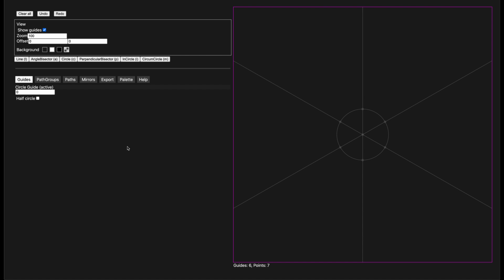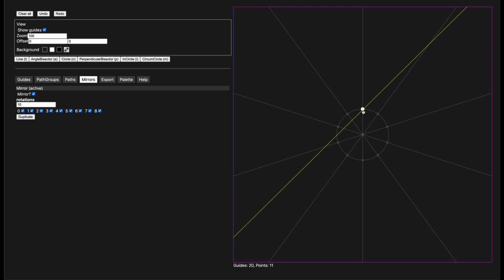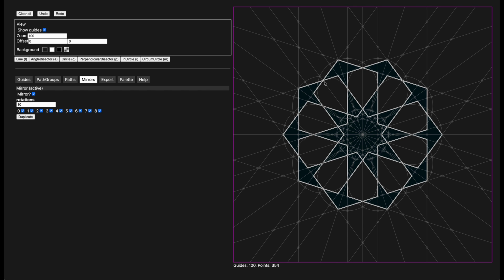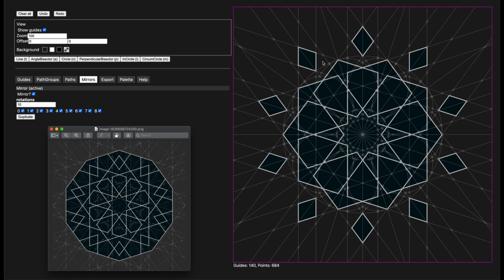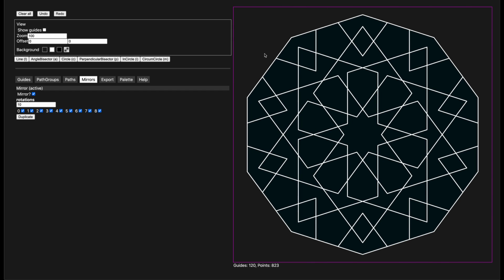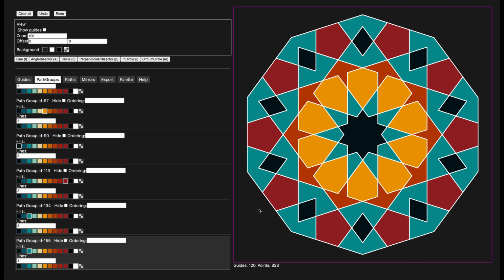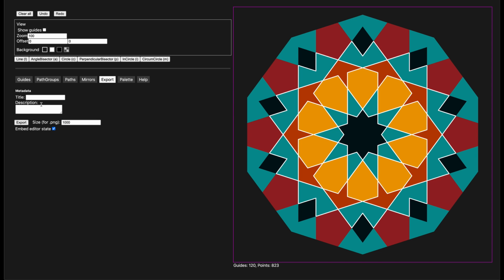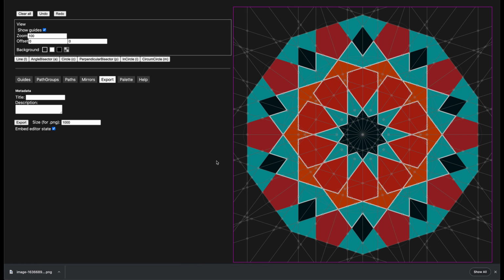Geometric Art Demo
please excuse the terrible audio, I'm using a crappy headphone mic 😬.